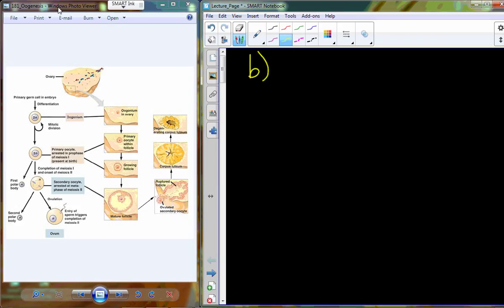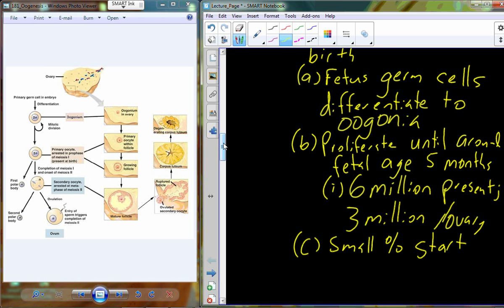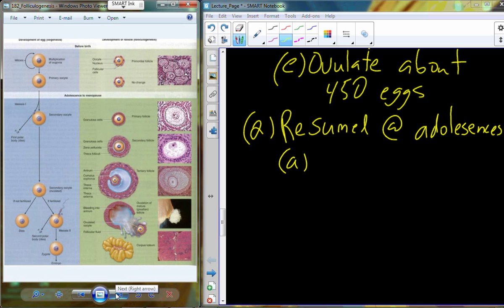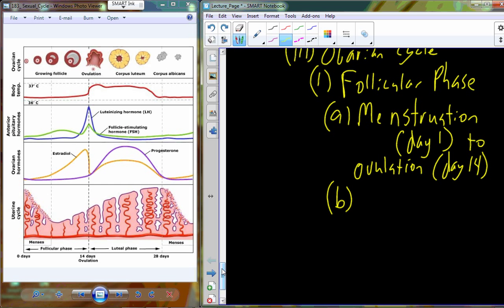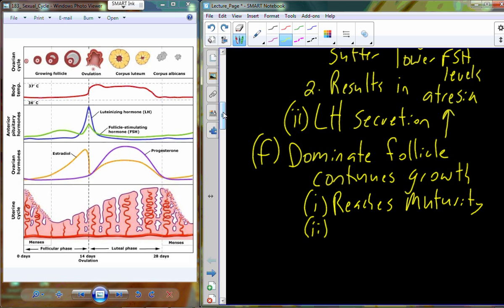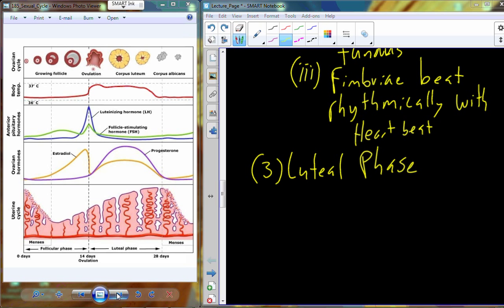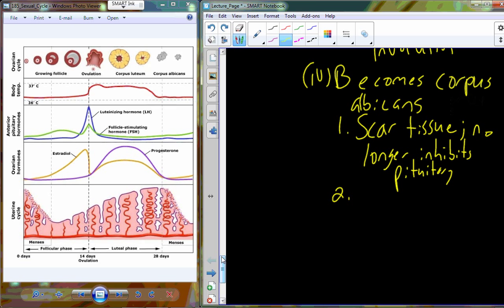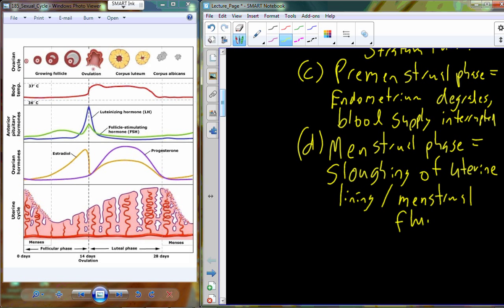Lecture 42 A&P II - Female Reproductive System (Chapter 28)